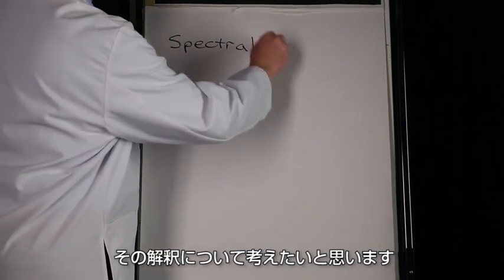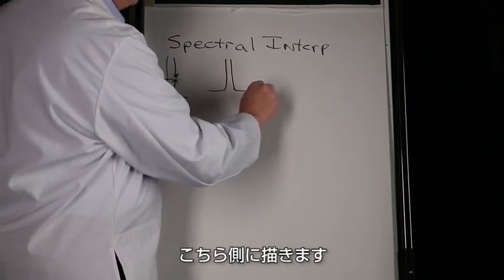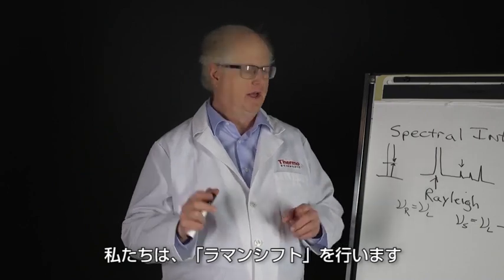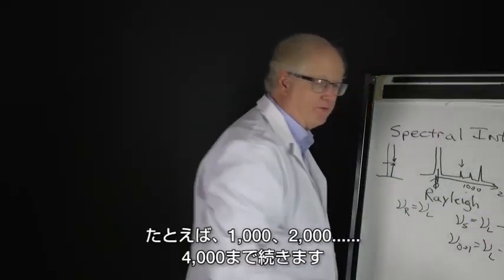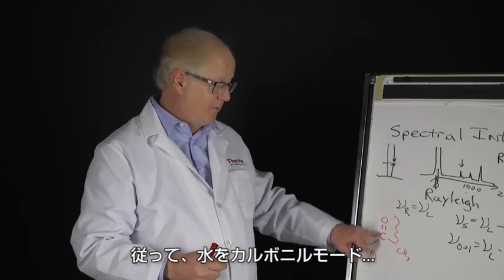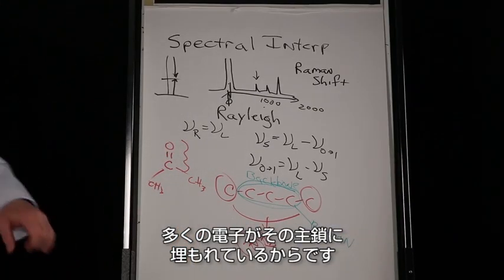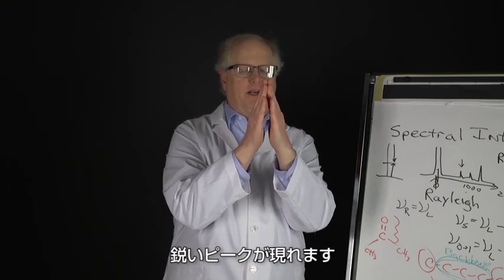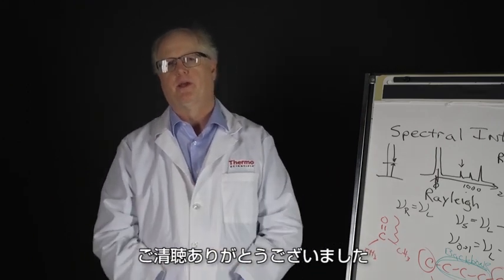ラマンアカデミー12：ラマン分光法におけるスペクトルの解釈について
この動画ではラマン分光法で得られるラマンスペクトルの特徴とその解釈について詳しく説明します。